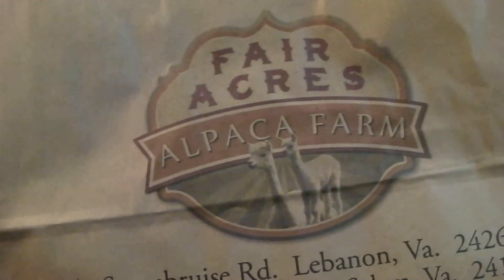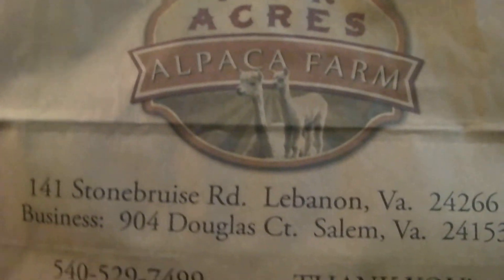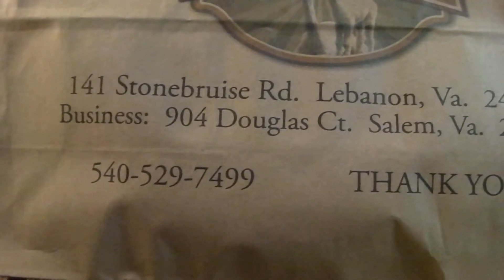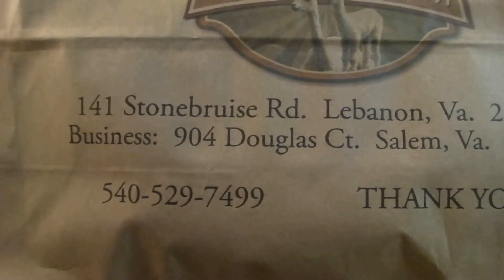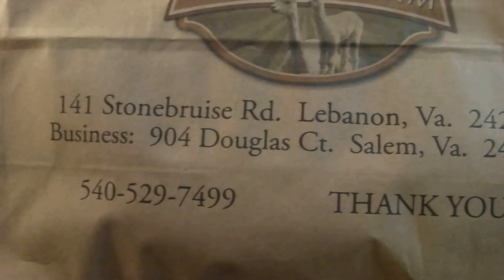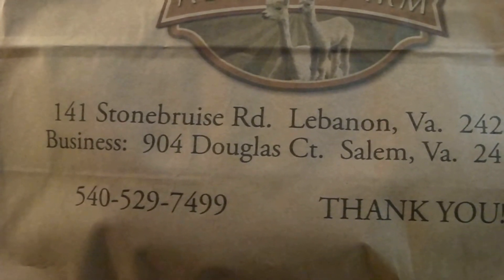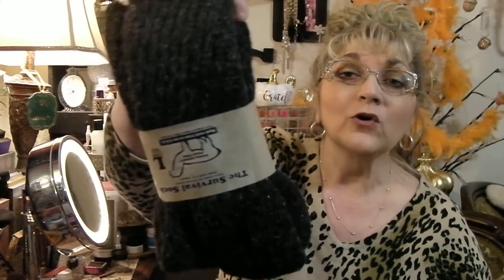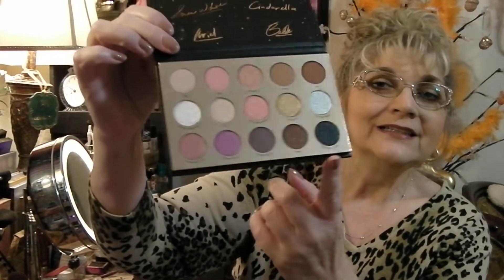My Mini Shopping Haul - Alpaca Hat & Socks, Colour Pop, JTV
I purchased a beautiful black Alpaca hat like Kate Middleton wore at Christmas and love it. I also purchased 3 pairs of the alpaca socks for my husband and he loves them as well. The people I purchase from are so nice and I have known them several years and are very reputable. Their prices are fantastic. They raise their own alpacas and no animals are harmed in harvesting of the fur. My friend Pam asked this question and was upset until I told her that NO they love their animals and are very nice people and take very good care of them and I have known them about 5 years.
I ordered the palettes from Colour Pop and the ring from JTV.com
Gina Stanley
641 Jake Street